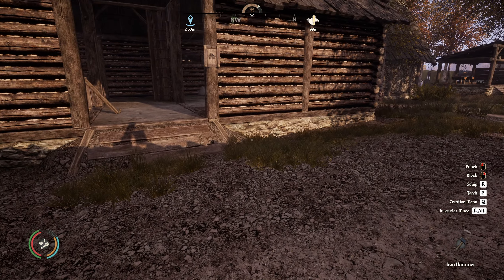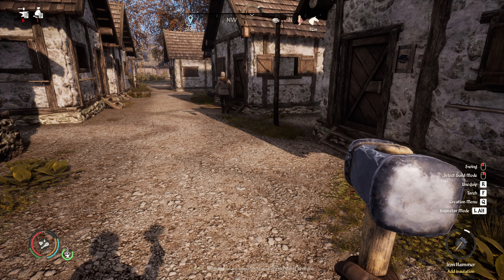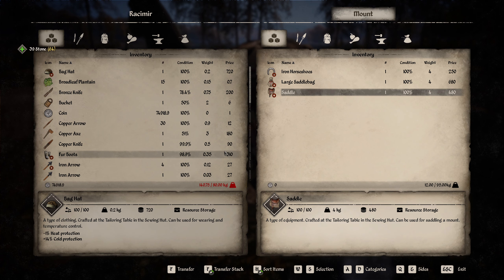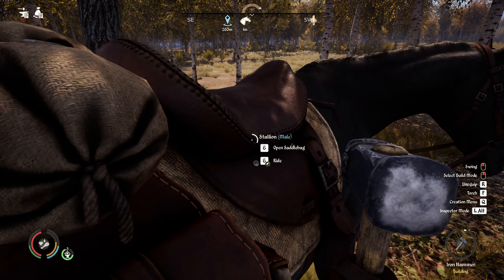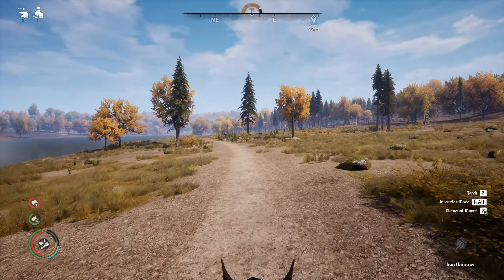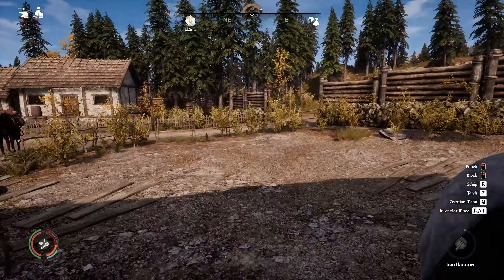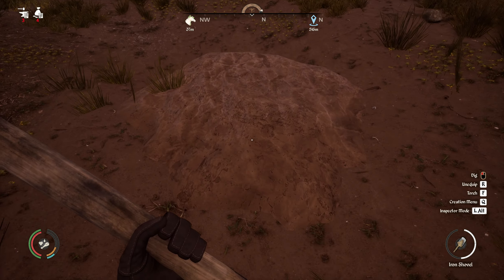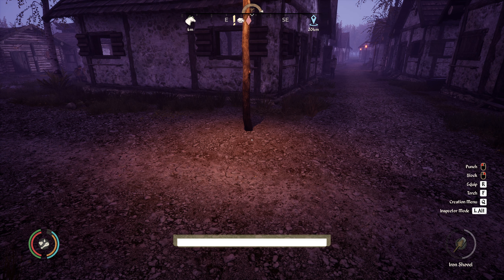More Hunters - MEDIEVAL DYNASTY (v2.0.0.0) #126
Medieval Dynasty - An Epic Medieval Simulation Game

Welcome to Medieval Dynasty, a unique simulation game set in the Middle Ages. In this game you play the role of a young man who wants to build and expand his own dynasty in a vast and immersive landscape.

In Medieval Dynasty, you must develop your skills and make smart decisions to make your dream come true. Build a settlement, gather resources, hunt wild animals and work with other villagers to create a thriving community.

But building a dynasty is not easy. You will have to fight harsh weather conditions, survive hunger and thirst, and defend yourself from dangerous animals and rival tribes. To succeed in this game, you need to be a smart strategist and manage your resources appropriately.

Medieval Dynasty offers extensive gameplay and several modes, including survival mode, sandbox mode and adventure mode. Each mode offers a different experience and challenges to help you build your dynasty.

So if you like challenging simulation games and are interested in medieval history and culture, Medieval Dynasty is definitely worth playing. Check out my videos to learn more about this fantastic game and start building your own dynasty!